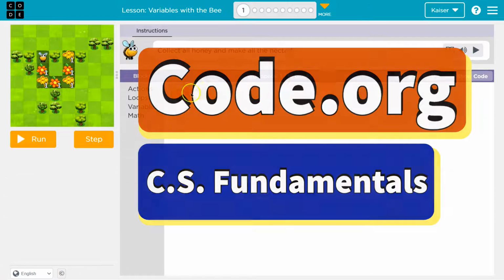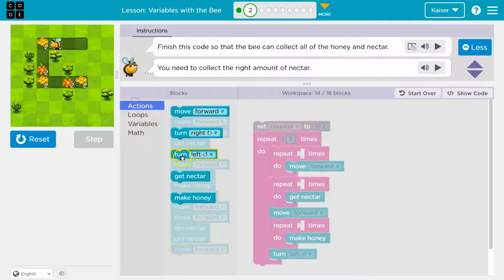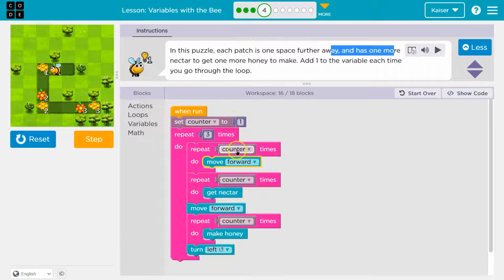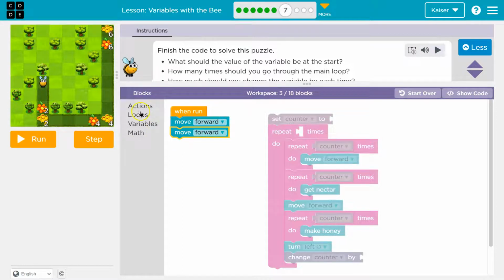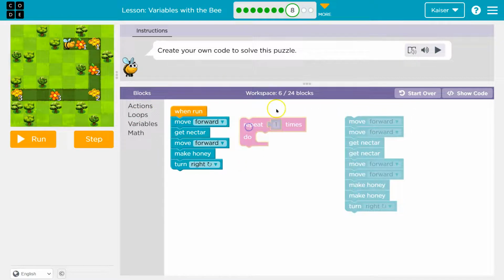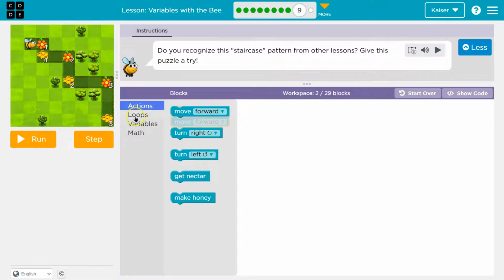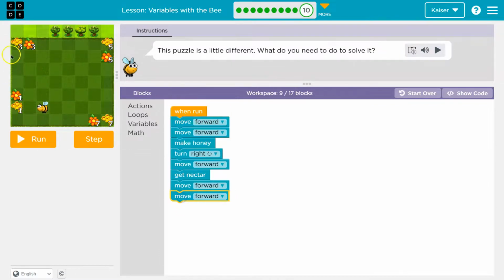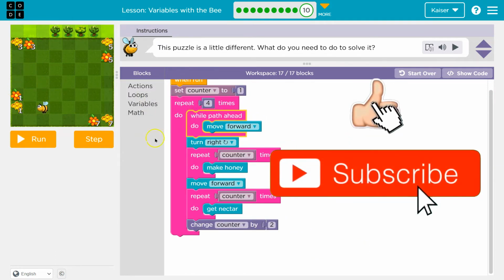Code.org Express Course Lesson 25 Using Variables with the Be | Answers Tutorial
Using Variables with the Bee is lesson 25, part of the Express Course from Code.org's C.S. Fundamentals curriculum. This lesson is an excellent way to learn to code. Each part challenges students to accomplish a new task while learning computer science concepts. C.S. Fundamentals is often used in elementary and middle schools. In this video, I go through each bubble/puzzle/part, walking through step-by-step how to get the right answers for this lesson. Let's have fun, learn to program, build cool stuff, and then go change the world!